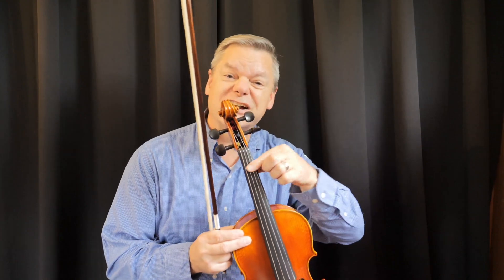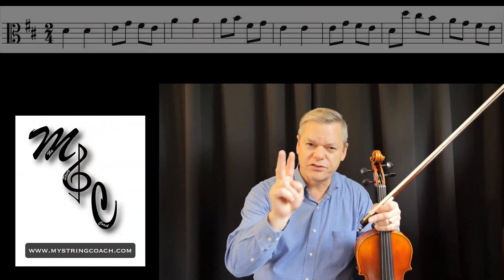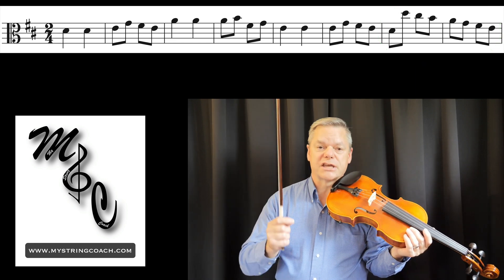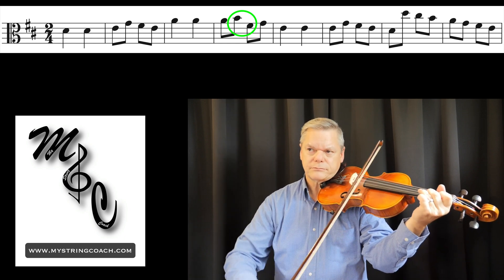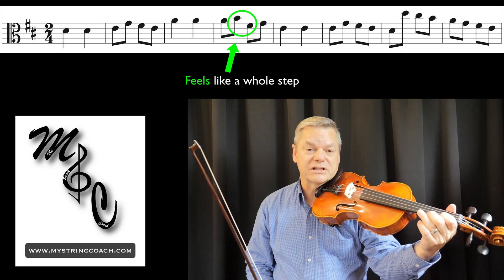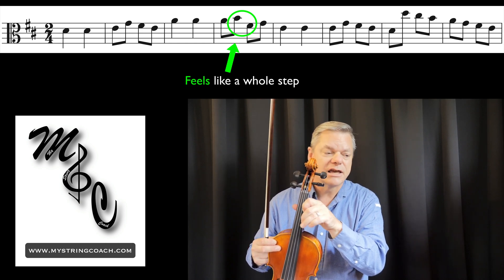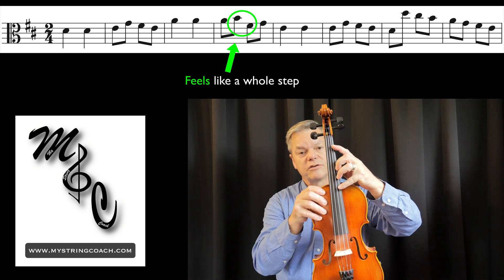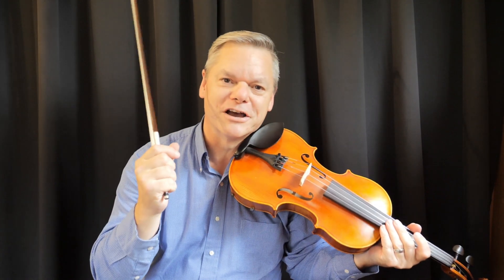Can-Can Learning Handframes Horizontally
This video describes the importance of learning hand frames horizontally as well as vertically. It is a supplement to the book String Tech: An Introduction to String Basics. You can purchase a copy by following this link.